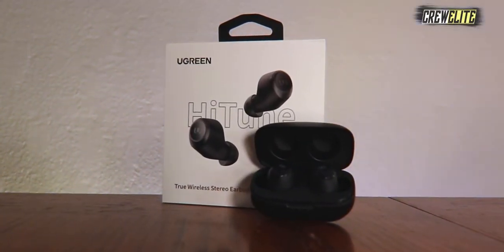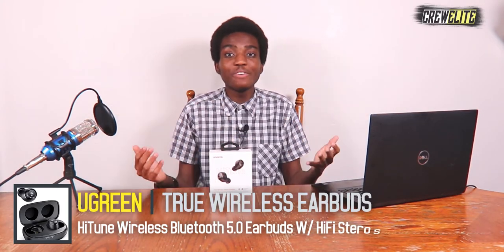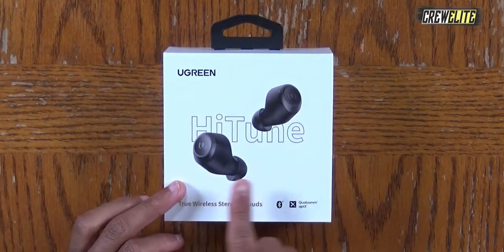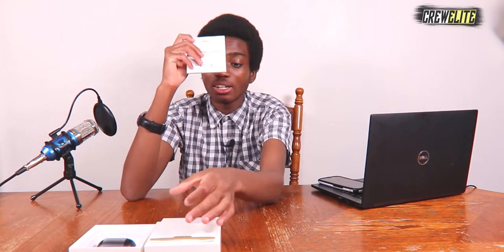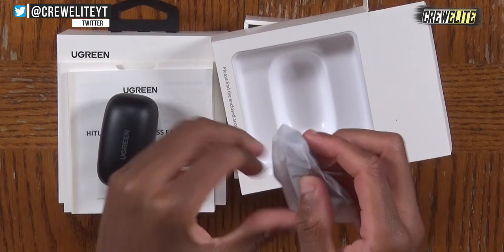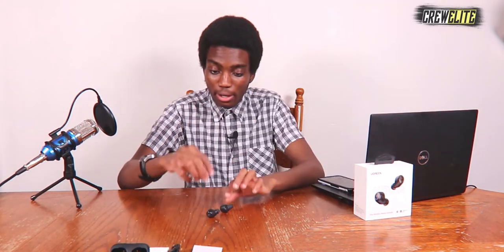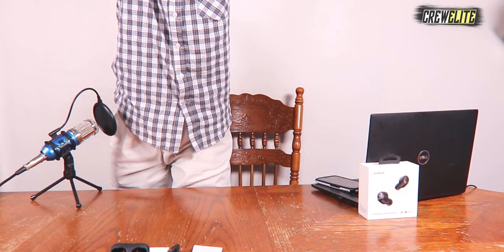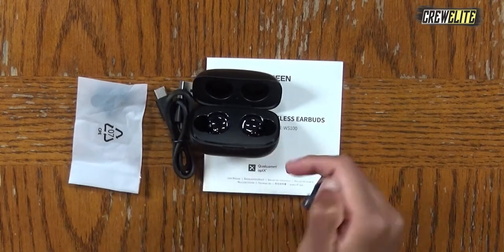UGREEN - HiTune True Wireless Stereo Bluetooth 5.0 Earbuds | Best Budget TWS Earbuds [REVIEW]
★ Chapters:
00:00 Introduction
02:24 First Look & Unboxing
06:27 Test & Demonstration
09:58 Last Thoughts & Remarks
10:42 Conclusion

★ Product Information And Links:
Name: UGREEN - HiTune True Wireless Stereo Bluetooth 5.0 Earbuds | With USB-C Quick Charge

Link (US)

★ Product Description:
(TITLE) UGREEN HiTune Wireless Earbuds, Bluetooth Earbuds with Microphone HiFi Stereo In-Ear Headphones, cVc 8.0 Noise Cancelling, Touch Control, 27h Playtime, USB-C Quick Charge, Waterproof, aptX TWS, Sports

● Engineered Dynamic Audio: UGREEN Ture Wireless Earbuds adopt advanced Bluetooth 5.0 technology and Qualcomm QCC3020 chip, ensuring stable connection and high fidelity sound. The 5.8mm dynamic drivers deliver crisp, rich, authentic immersive music. Supports aptX, AAC, SBC for lossless audio transmission.

● Noise Cancelling: Built-in MEMS microphones and cVc 8.0 noise cancelling technology, effectively reduce the environmental noises and enhance your voice. The sealed in-ear ergonomic design brings noise isolation effect for clearer sound, ensuring high-quality music and crystal-clear phone calls even in a noisy background.

● 27h Playing Time: UGREEN Bluetooth Earbuds offers 9h playtime from a single charge and an extra 18h with the portable charging case for a total of 27h+ listening. USB-C quick charge enables 2 hours of full charge for the charging case on the go. 15mins charging for the earbuds will allow 2 hours listening.

● Perfect to Play Along: The ergonomic earbuds provides a snug and secure fit for the majority of ears (S/M/L size ear tips included) which greatly disperse pressure and ensure comfort for all-day wearing. No more concerns about earbuds falling out. Features multi-functional touch control, IPX5 sweatproof and waterproof, UGREEN TWS Earbuds is perfect for workout, running, outdoor sports.

● One Step Pairing: One-step setting to pair the earbuds with your phone, they will connect with your smartphone automatically once you take the earbuds out of the charging case. Support touch control to pause/play/switch songs, answer/reject calls, activate voice assistant freely with the same operations in Mono & Twin Mode. No volume control.

Twin & Mono Modes:
UGREEN True wireless earbuds support Twin Mode & Mono Mode, you can switch freely between 2 modes.

Noise Cancellation:
Qualcomm cVc 8.0 noise cancelling tech and MEMS microphones, provides crystal-clear sound.

5.8mm Dynamic Driver:
Perfect to deliver immersive stereo sound, give access to lossless auditory enjoyment.

Bluetooth 5.0 & Qualcomm Chip:
Unbreakable 33ft strong connection, extremely low power consumption, high fidelity sound with imperceptible low latency.

Ultra-Long Battery Life:
UGREEN wireless earphones support USB-C quick charge, up to 9H playtime, and can be extended to 27H with the charging case.

Ergonomic Design:
Compact size, lightweight, ergonomic design, 3 size tips (S/M/L) ensuring comfortable wearing.

Warm Reminder:
- The playing time is determined by the audio codec and volume, for example, aptX 50% volume playing for 7.5h, AAC 50% volume playing for 10h, SBC 50% volume for 11h.
- Do not submerge the earbuds in water directly, do not wear the earbuds while swimming, surfing.
- The Left Earbud is the master earbud. Both Earbuds support Mono Mode. Select "UGREEN HiTune" for the Twin or Left Mono Mode, select "UGREEN HiTune - R" only for Right Mono Mode.
- If one or both of the UGREEN Earbuds can not pair or connect successfully, please try the resetting steps referring to the "Factory Reset" details in User Manual.

Package:
UGREEN HiTune True Wireless Earbuds
1x USB-C Charging Case
1x USB-C Charging Cable
3x Silicone Ear-Tips (S/M/L) *Ear-Tips and Charging Cable are placed in the inner box which holding the charging case.

CrewElite©